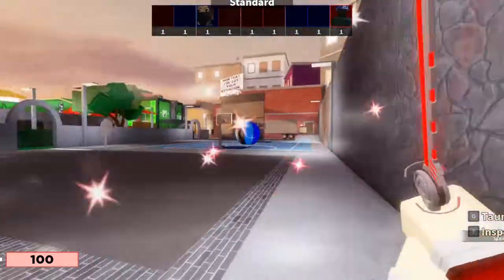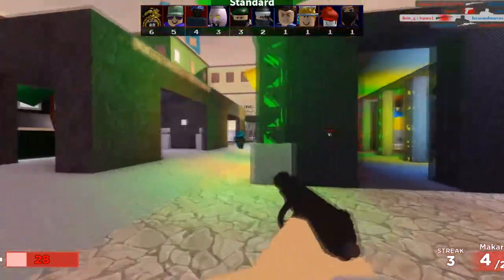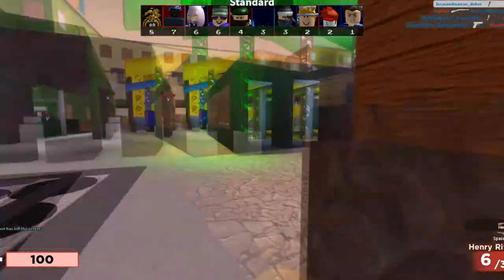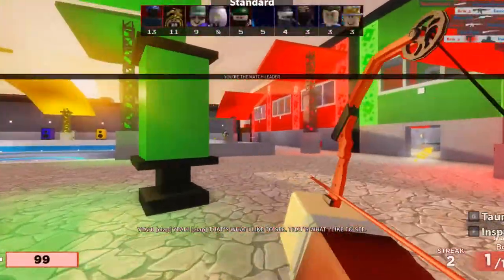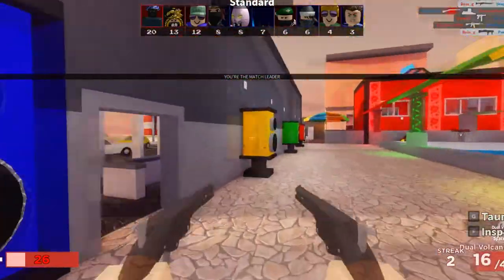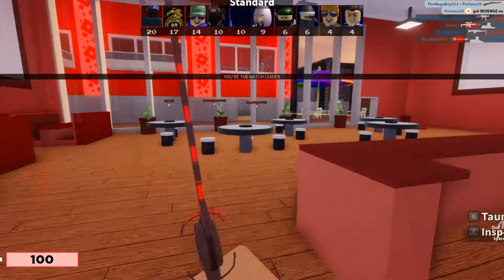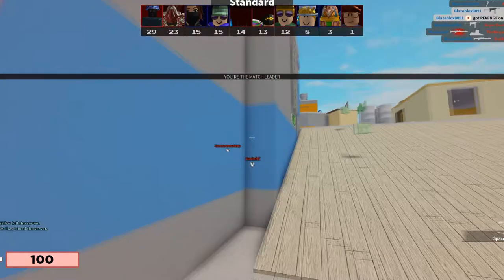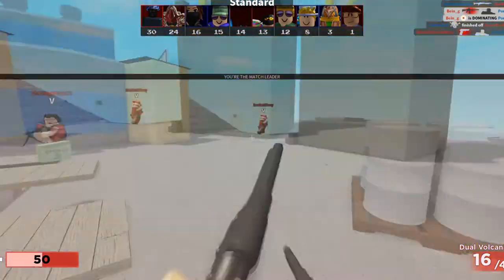Top 10 Most OVERPOWERED Arsenal Weapons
This is a compilation of what I think are the top 10 most powerful/OP weapons in Arsenal!

Why use classical music? Copyright, I guess.

Song for those of you who care: Stenhammar's 2nd Symphony in G Minor (1915)